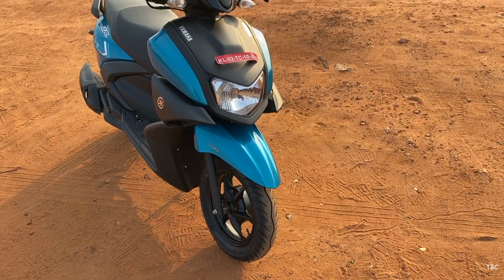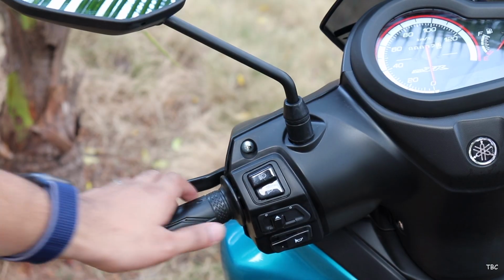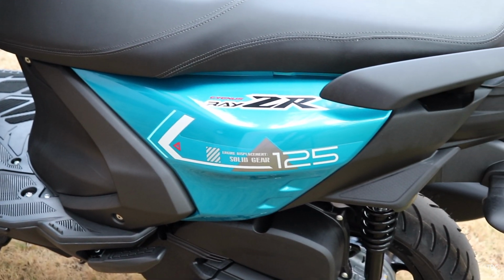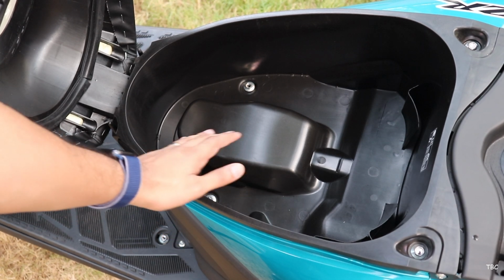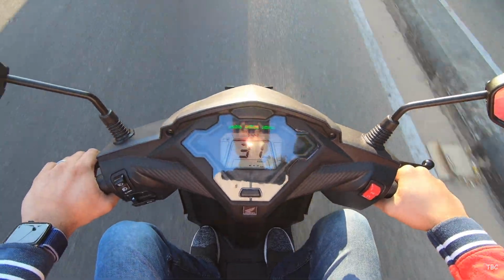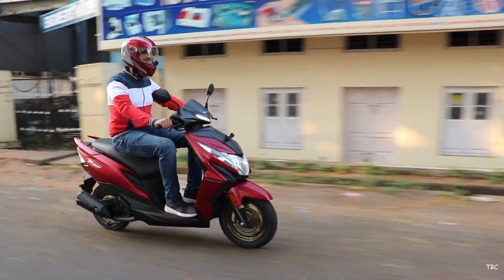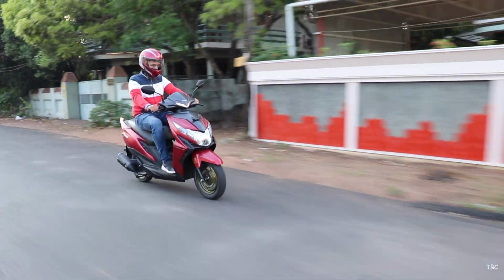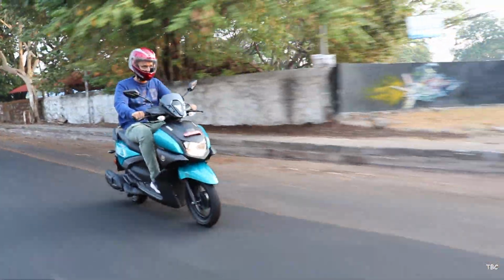Yamaha RayZR 125 BS-6 v/s Honda Dio BS-6 detailed comparison!!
Two stylish BS-6 scooters available now are the Yamaha RayZR 125 Fi and the Honda Dio BS-6.
But from the two which one is the better option?
Well this video is all about that and will help in making your buying decision.